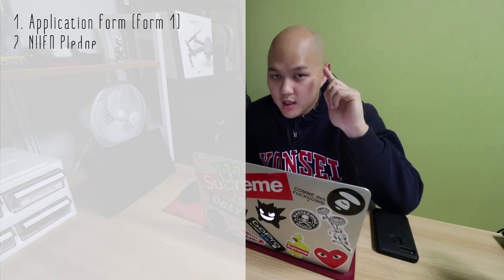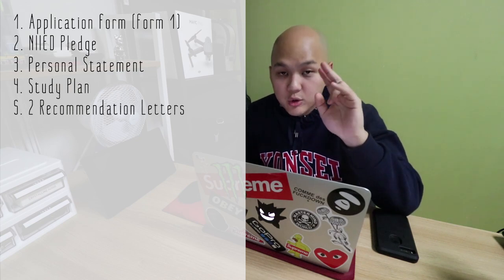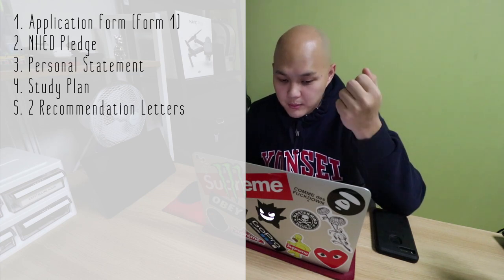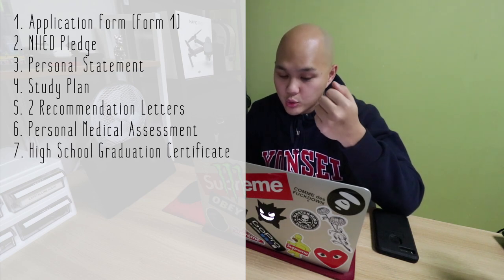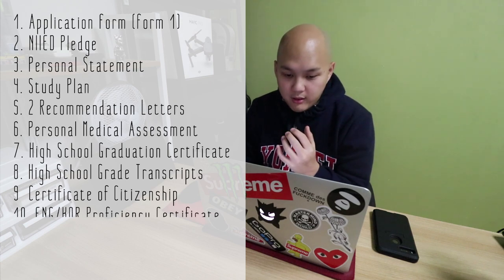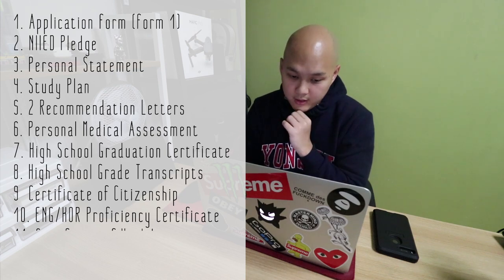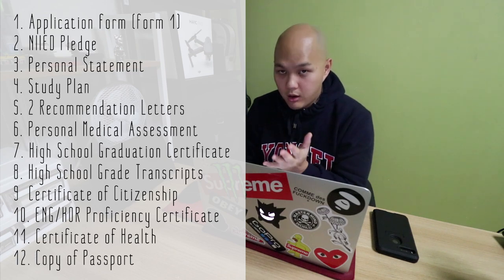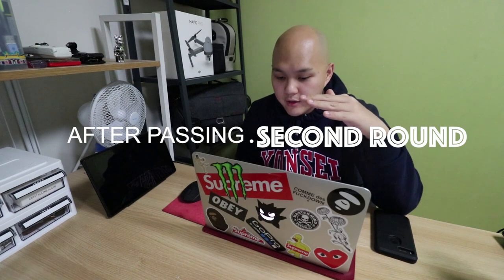Required Documents for Application [Pt 2] | KGSP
In this video, I talk about the documents that are required for submission and how to go about writing some of the important ones in order to stand a better chance at getting selected.